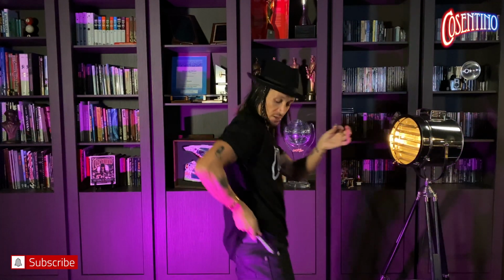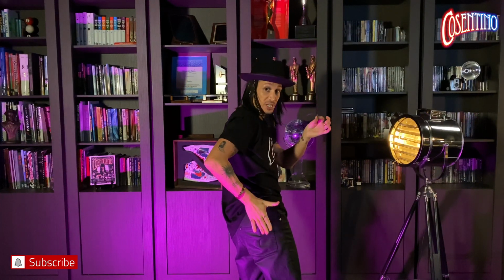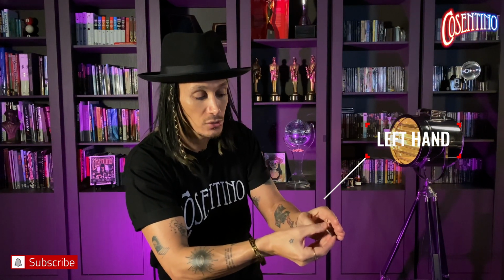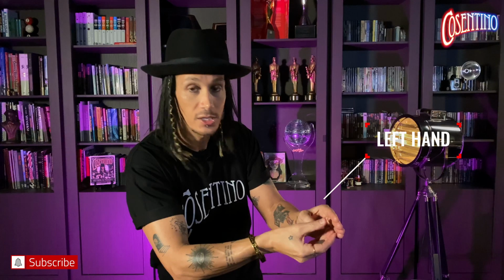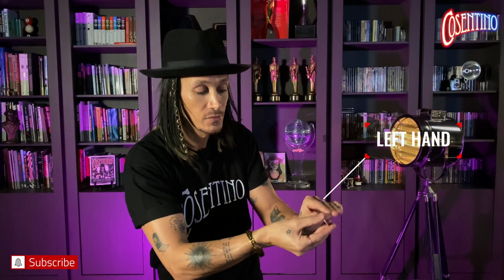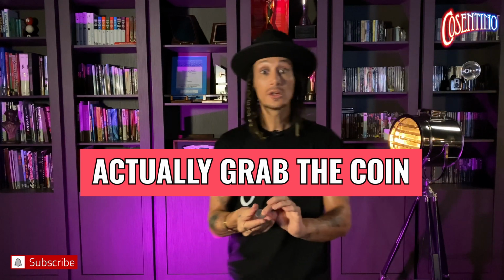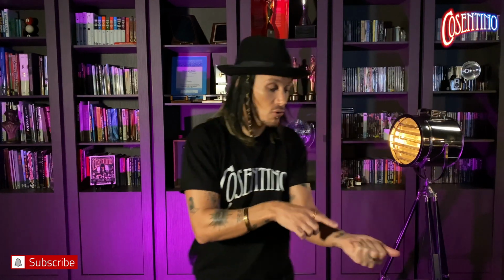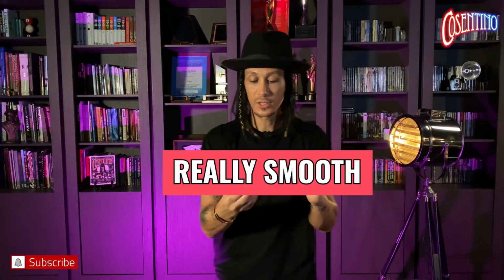Cosentino School Of Magic - Trick 4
Learn this trick to wow your family - The French Drop (Coin Vanish)